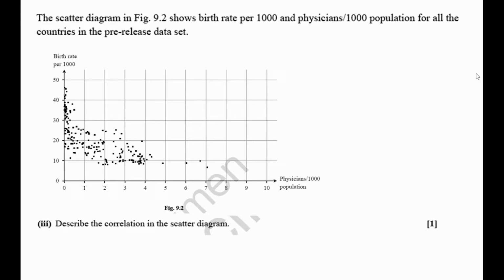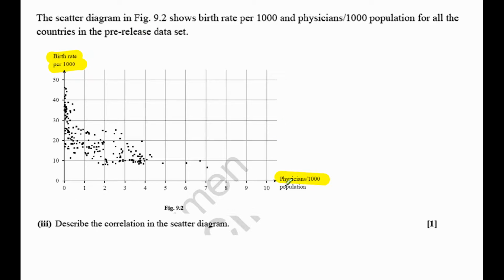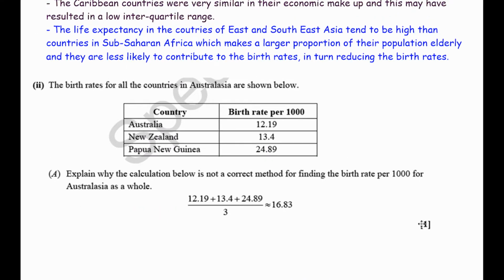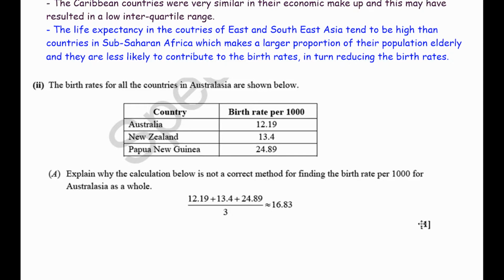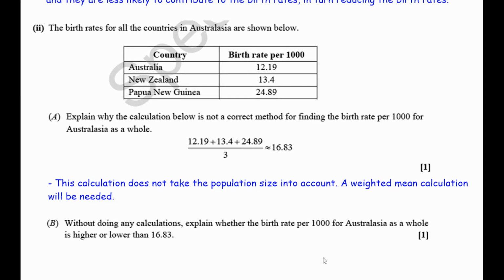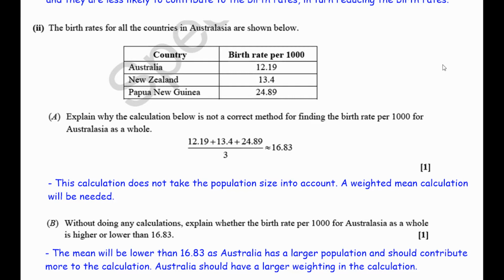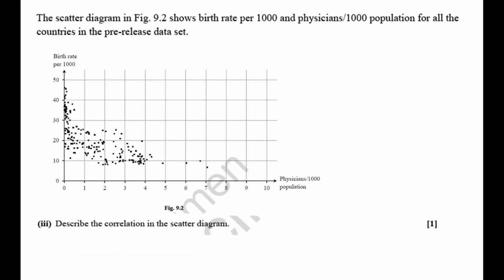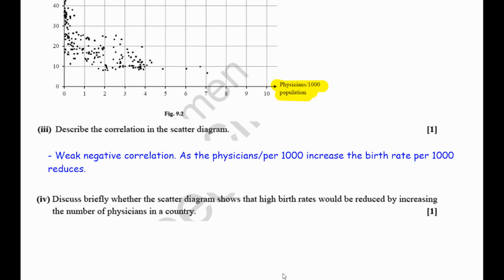MEI Sample Question Paper Statistics TN D